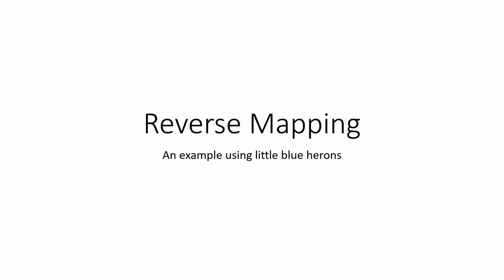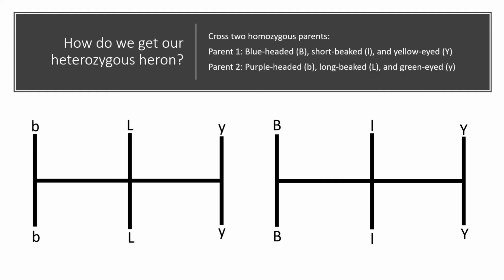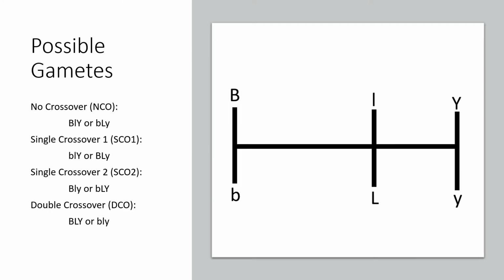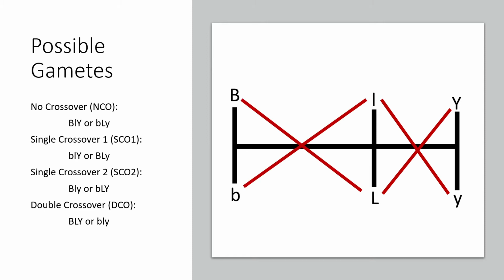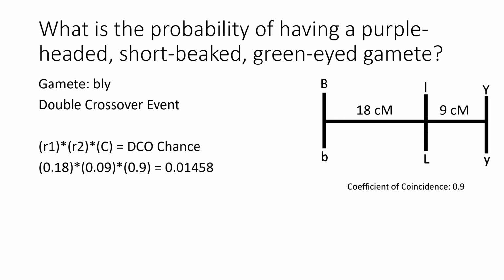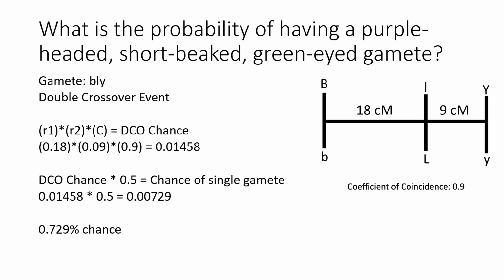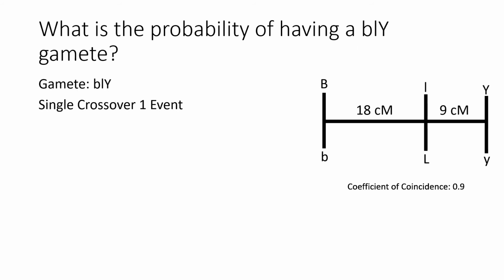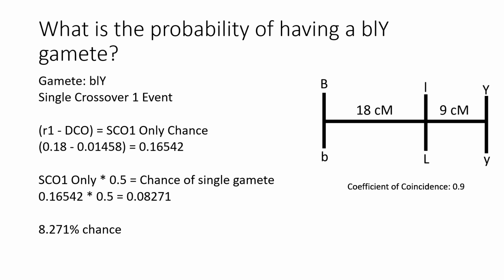An Example of Reverse Mapping (GN311 - Module 2)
The possible gametes from the heterozygous heron:

No Crossover (NCO):Bly/bLy

Single Crossover 1 (SCO1): blY/BLy

Single Crossover 2 (SCO2):
Bly or bLYDouble Crossover (DCO): BLY or bly

All images are my own